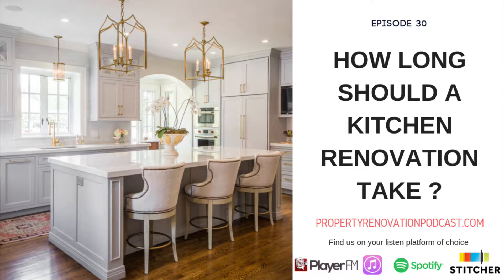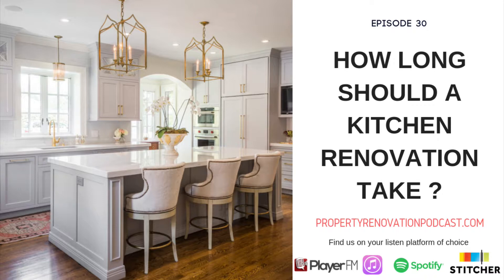How long should a kitchen renovation take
James talks about the typical time allowances needed for renovating your Kitchen.